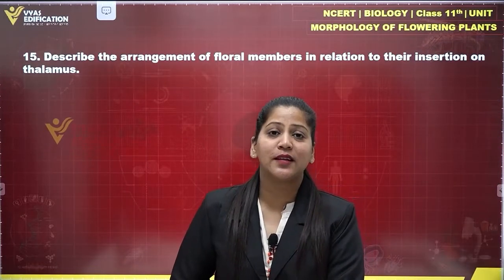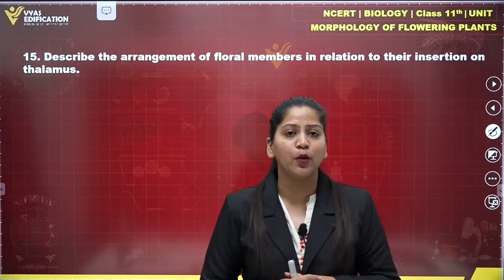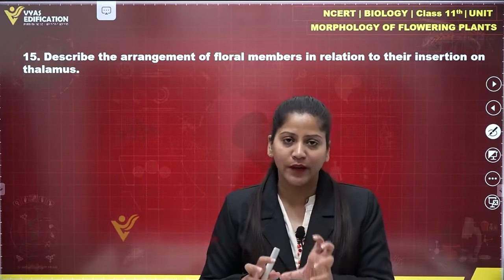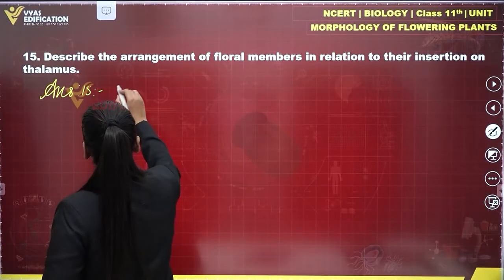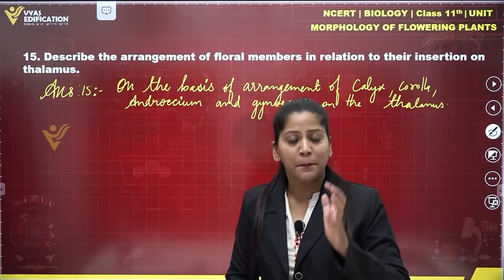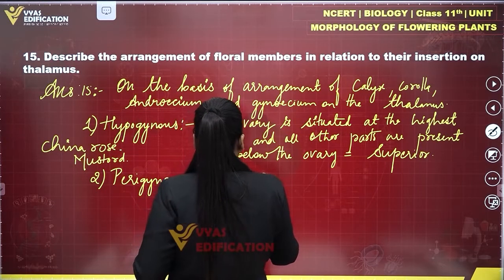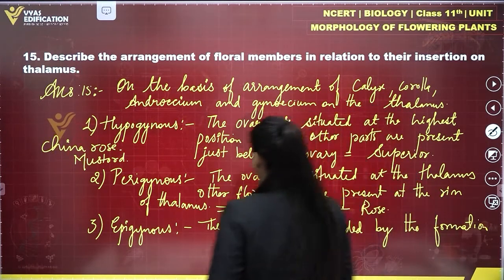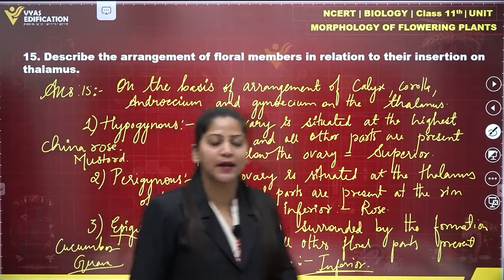NCERT Class 11th Biology Unit 1 Q 15 Morphology of flowering plants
15.  Describe the arrangement of floral members in relation to their insertion on thalamus.

12th Passed or currently in 12th  Students - Path Breaker JEE (1 Year online exhaustive course)

For NEET
12th Passed or currently in 12th  Students - Path Breaker NEET (1 Year online exhaustive course)

CBSE Solutions
NCERT Solutions
NCERT 11th
NCERT 11
CBSE 11th
11th Solutions

NEET2023 NEET NEET2024 Physics Chemistry Biology MBBS Doctor AIIMS Botany Zoology Plants Life Animals Flower #15.Describethearrangementoffloralmembersinrelationtotheirinsertiononthalamus.